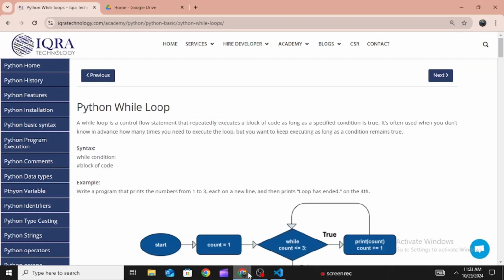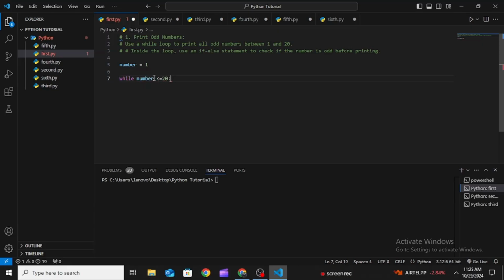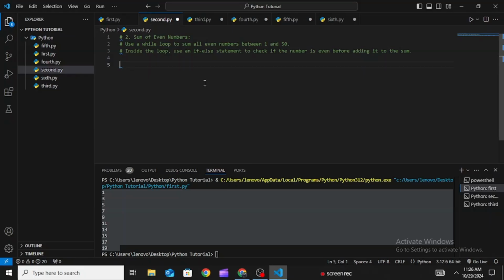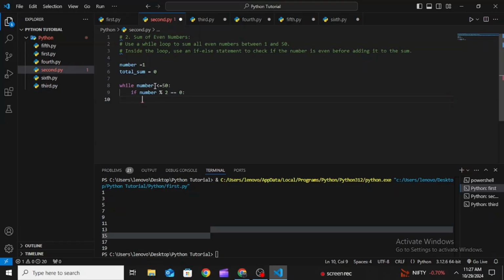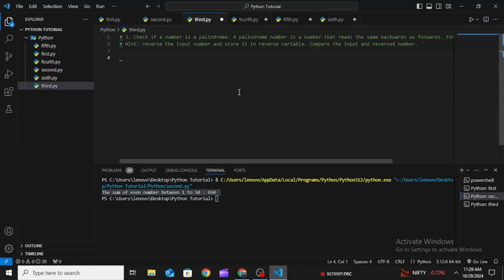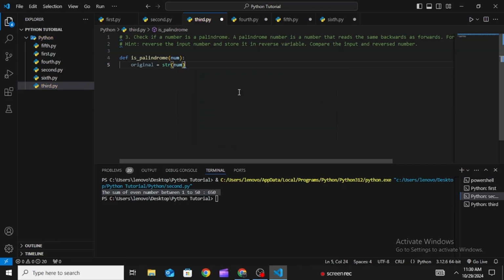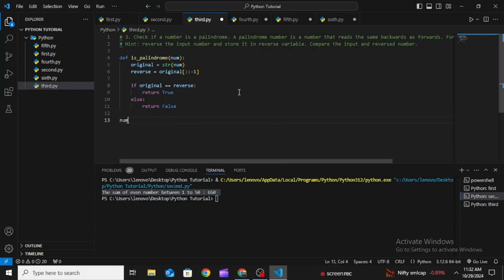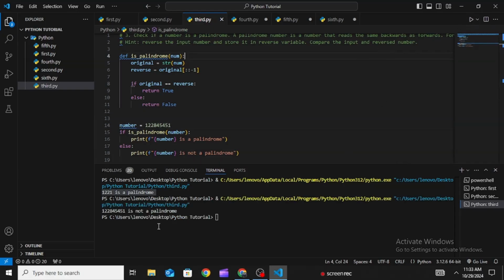Python While Loop Task